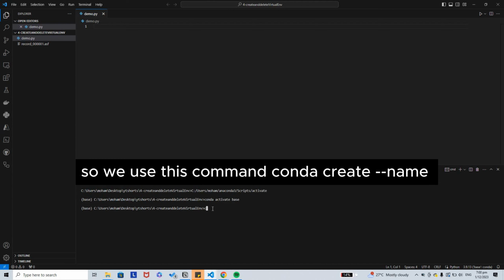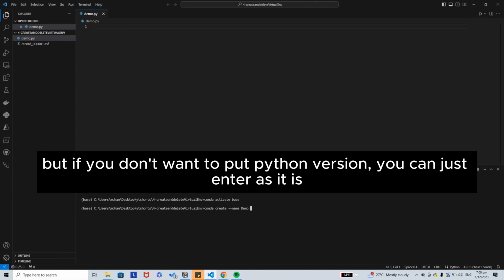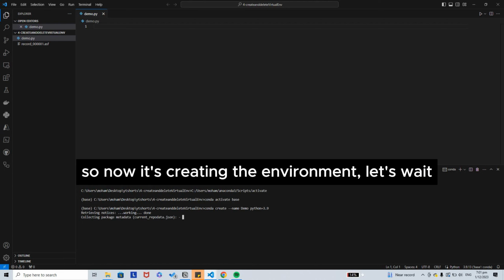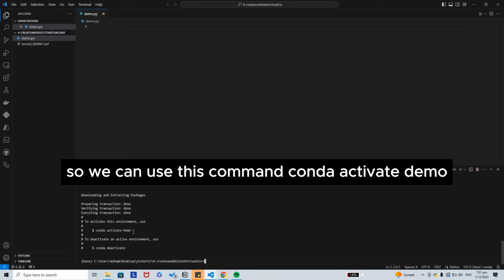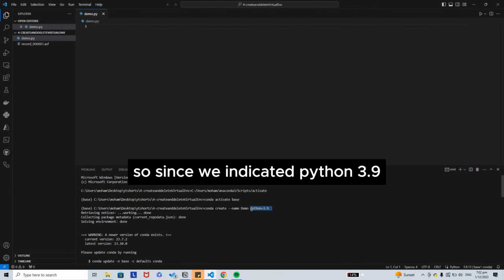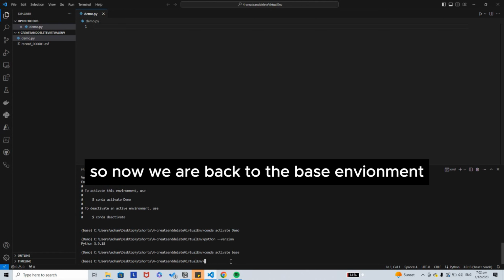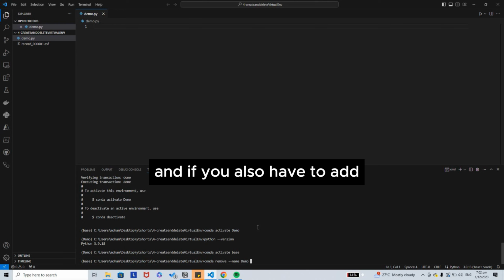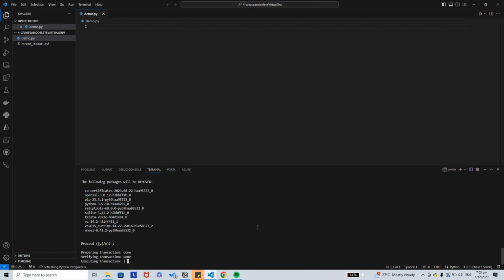Create virtual environment python visual studio code windows(EASY)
Hi guys, a video on how to create and delete virtual environment in vscode using anaconda commands.